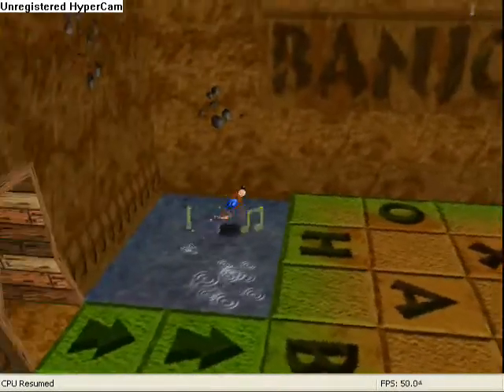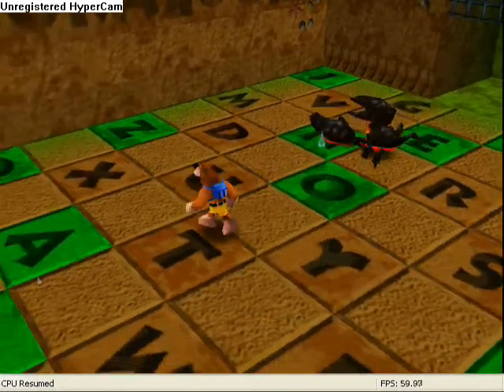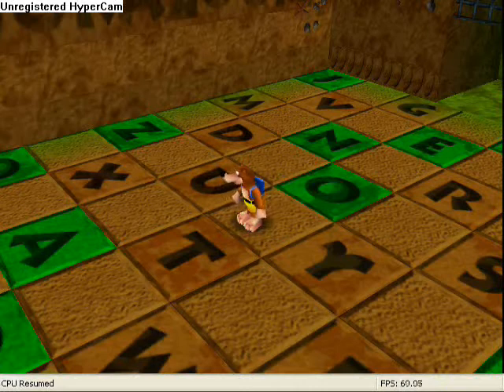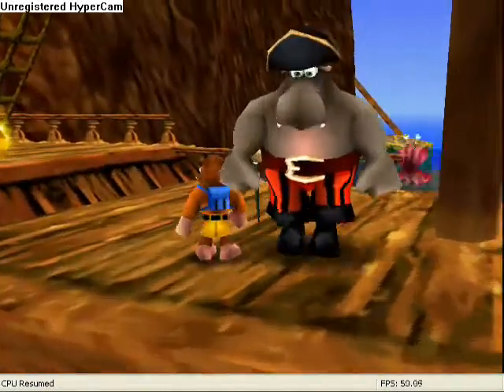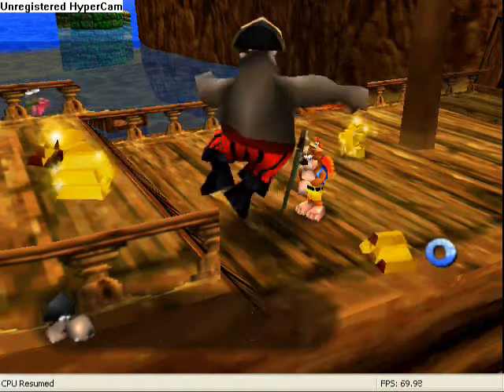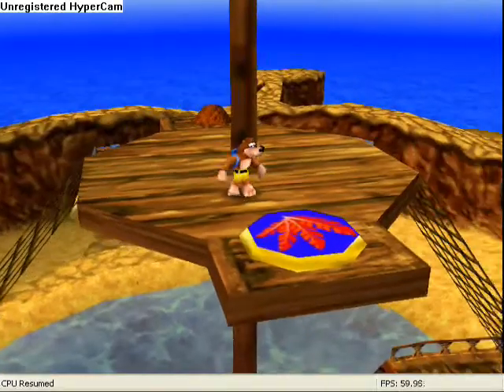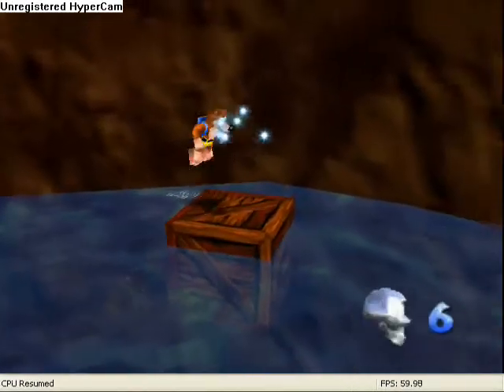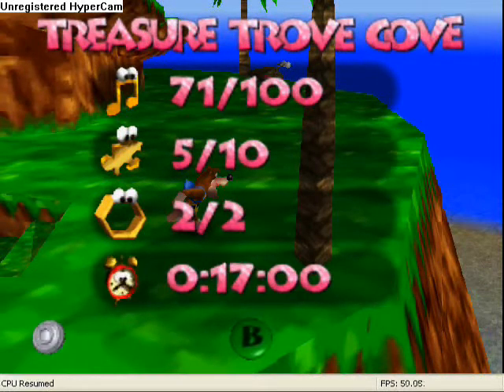Lets Play Banjo-Kazooie Part 6.5 Flying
Tootie is captured by Gruntillida, can a bear and a bird work together to save her.

Kazooie sure is happy about her flying lesson